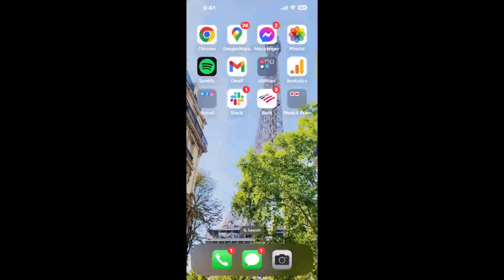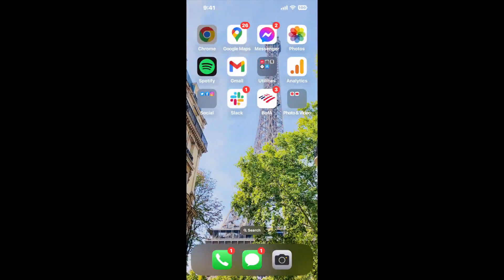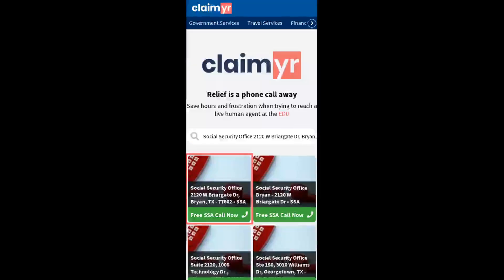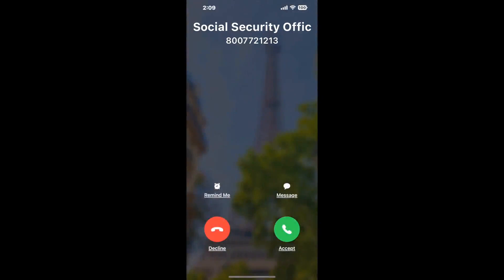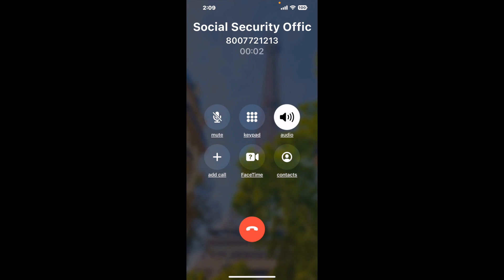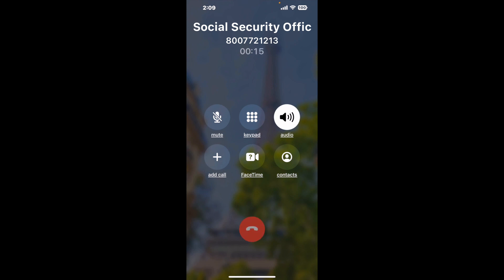Social Security Office 2120 W Briargate Dr, Bryan, TX - 77802 Phone Number - How To Reach A Live Per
Social Security Office 2120 W Briargate Dr, Bryan, TX - 77802 Phone Number Update - how to call Social Security Office 2120 W Briargate Dr, Bryan, TX - 77802 and get a live human agent on the phone.

    How can I speak to a live person at Social Security Office 2120 W Briargate Dr, Bryan, TX - 77802?

    There are two methods to reach a live person:

    - 1.) by calling manually over and over again, get on a long hold, and then hope the call doesn't drop -- and I'll show you how to do that,
- 2.) use a calling tool that dials for you, stays on hold, and forwards a call to your phone number when an agent is on the line. (RECOMMENDED)

    - **Step 2**: select/search for "Social Security Office 2120 W Briargate Dr, Bryan, TX - 77802 "
    - **Step 4**: kick back, relax, and wait for your phone to ring with a Social Security Office 2120 W Briargate Dr, Bryan, TX - 77802 agent on the line!

    What is the best time to call Social Security Office 2120 W Briargate Dr, Bryan, TX - 77802 ?

    The best time to call Social Security Office 2120 W Briargate Dr, Bryan, TX - 77802  is Wednesday and Thursday afternoons. ⚠️**WARNING**⚠️: please beware that you often need to dedicate an entire day to dialing over and over **just to get on hold**. Also, Social Security Office 2120 W Briargate Dr, Bryan, TX - 77802 is notorious for *dropping calls even when you finally do get on hold*! So if you decide to start calling mid-week, due to excessive call volume, you may not be able to reach an agent until the following week or longer.

If you don't consider calling Social Security Office 2120 W Briargate Dr, Bryan, TX - 77802 a full-time profession, consider using a calling tool such as Claimyr to guarantee a callback with an agent on the line with zero hold time.